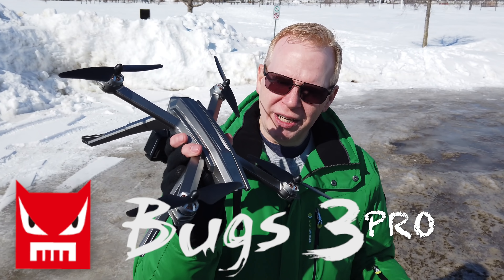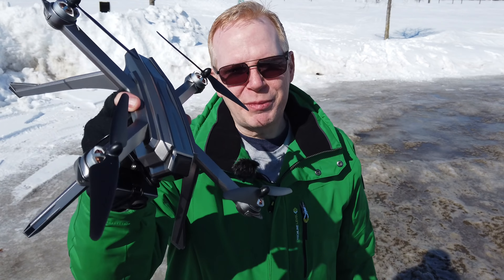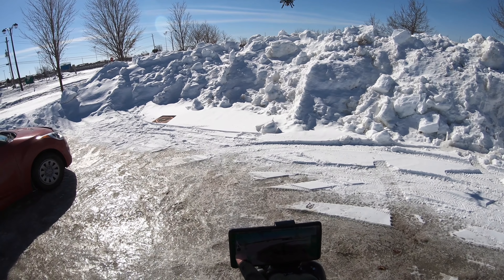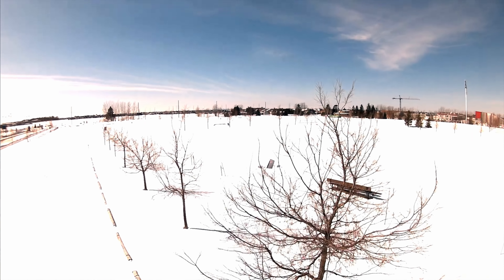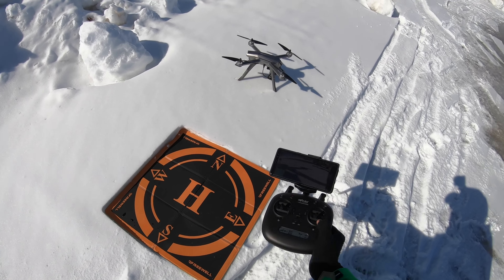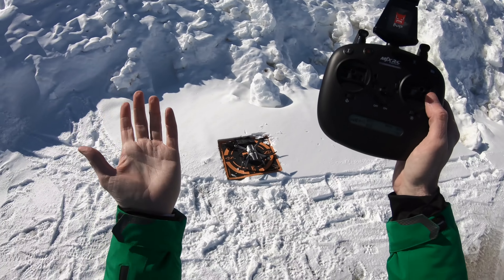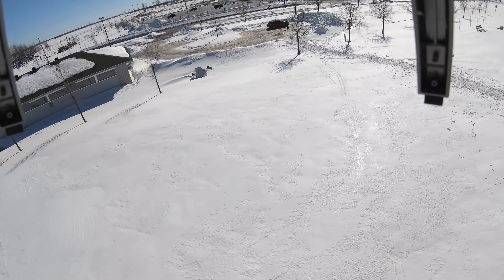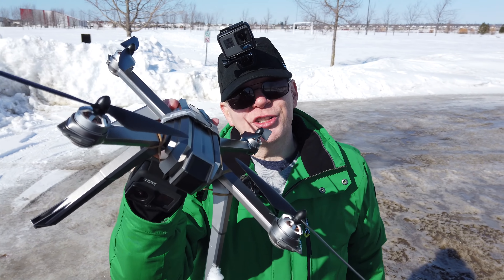MJXRC Bugs 3 Pro with 3 batteries - It can lift a 4K GoPro for filming!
The MJXRC Bugs 3 Pro is one of several drones I highly recommend. It sells for a great price, has a pro build quality, and is massively stable in the air.

- 3 BATTERIES with 1080P CAMERA, get it for less than $190 by using code:  GBCAPTAINBU1

- 1 BATTERY with 720p CAMERA, get it for less than $130 by using Code: GBCAPTAINBU2

- 3 BATTERIES with 720p CAMERA, get it for less than $170 by using
 code: GBCAPTAINBU3

wonderful RC product with good deals

BELOW IS THE GEAR I USED TO CREATE THIS VIDEO:

Square Landing Pad SMALL

MOBILE CAMERA: GoPro Hero 6